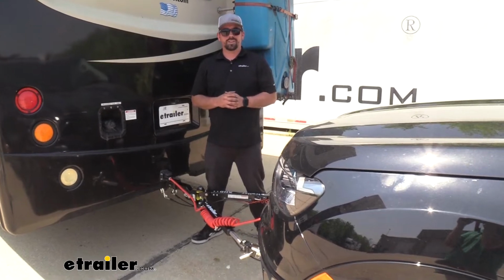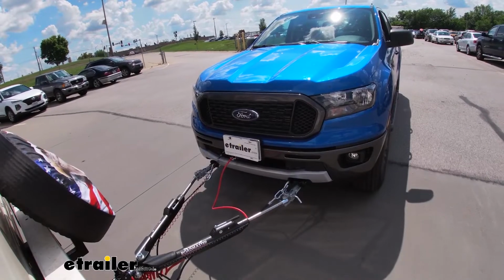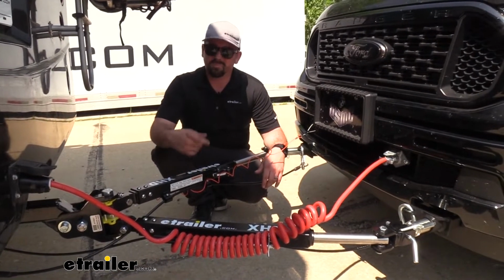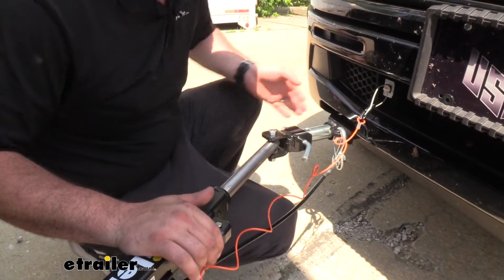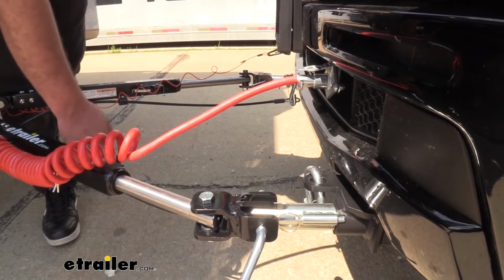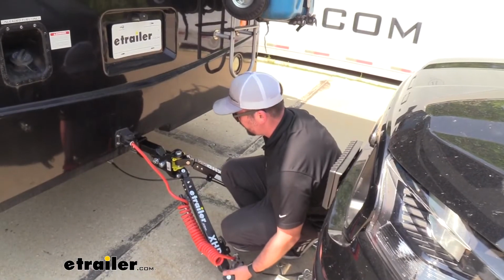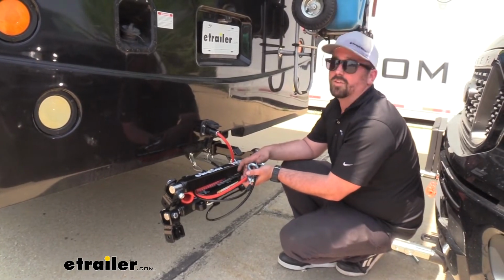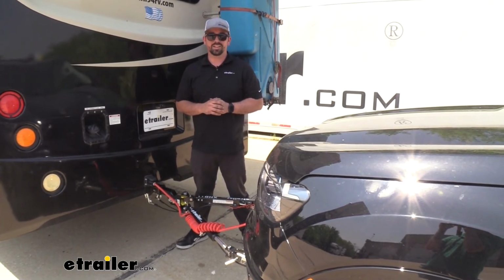etrailer Blue Ox Base Plates XHD Non-Binding Tow Bar Installation - 2018 Coachmen Mirada Motorhome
Hello, neighbors. It's Brad here at etrailer. And today, we're taking a look at the etrailer XHD tow bar on a 2018 Coachmen Mirada. Now, this is gonna be available in a few different kits to actually correspond with your base plate. So, whether you have a Blue Ox, a Demco, or even a Roadmaster base plate, there's an application to be able to hook up to it. Now, there's gonna be five main components when you are flat towing a vehicle.

And the first one, we'll start on the vehicle's side, is gonna be the base plate. And that's what actually attaches to the frame or the bumper supports to give you a sturdy mount to have your arms to attach to your tow bar, and that's gonna be your second component. Your tow bar is gonna be the connection point between the towed vehicle and the RV's hitch. Now, going along with the base plate, this one actually has an integrated safety cable hoop here and most of them will. So that way, you can hook up your safety cables, which is your third component.

And that's just gonna allow, if the vehicle was to disconnect, it's gonna hold that together and it's not gonna separate. Now, you also have supplemental braking. So, when you put the brakes or stop in your RV, it's gonna apply that appropriately on the vehicle. And also, you have a breakaway cable here. That way, if it does fully become disconnected, it'll pull this cable, putting the brakes on the vehicle and bringing it to a stop.

Your final component is gonna be your diode wiring. And that's the umbilical here, which is gonna send our stop, running light, and turn signals from the RV to the towed vehicle to let the people behind you know what you're doing and keep you safe and legal. So, as the name XHD implies, that is gonna be extra heavy-duty, meaning that it has a weight rating of 10,500 pounds. So, pulling this Ranger, not a big problem. But if you plan on moving to a larger vehicle or if you load up your towed vehicle with a bunch of your cargo and storage and it bumps that weight up, you should still be fine.

You still wanna make sure you check the weight of the vehicle before hooking up but this should cover it. Now, this design is really great for being able to hook up to a bunch of different base plates. Some of them are a little bit more narrow for the hook ups. Others are extremely wide. And some of them actually limit out before you can attach to them. That's not the case here. This goes as wide as you need it to go. That way, you can actually hook up to your base plate. Now, a few other features that really make this nice and one of the ones that really makes it stand out above some of your more entry level ones is gonna be the non-binding feature. And what that means is when you're ready to actually unhook from the towed vehicle, a lot of times, you need to find a flat ground to make sure that these arms will actually retract back. And a lot of times, people struggle with them and have to hit them with hammers to get it to release. Well, that's not the case here. Being non-binding means that you just simply press this down. And even if you are on unlevel ground, this will allow you to draw those arms back. So, pretty nice feature. Some other really nice features are gonna be your integrated cable holding here. So, you have these brackets that actually hold on to the included safety cables, which is nice. You don't have to pick those up. But this really keeps it nice and clean looking. And that's the same as this bar out here where we have our umbilical wrapped around. So, you can keep it nice and clean. As you might have seen other flat tow setups, if they don't have this integrated cable, they kind of go all over the place and it's just a little bit busier looking. This keeps everything nice, and tight, and clean. Now, this umbilical does not come with it but I do recommend picking up a coiled one here, so you can actually utilize this. That's gonna kind of keep that in place. And you have this pin that just kind of keeps it nice and taut. Now, here you can see where the difference between some of the other kits are going to vary and this is because this is gonna change out based on the base plate you have. So, if you have a Roadmaster one, it's gonna look different. So, just make sure that you're picking up the corresponding one with the brand of base plate that you have. So, when you're ready to unhook, it's